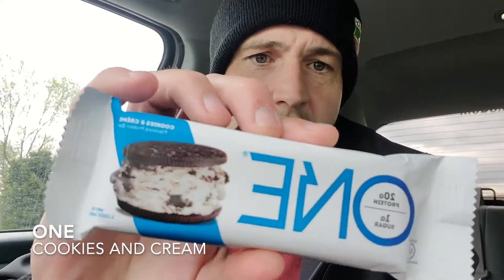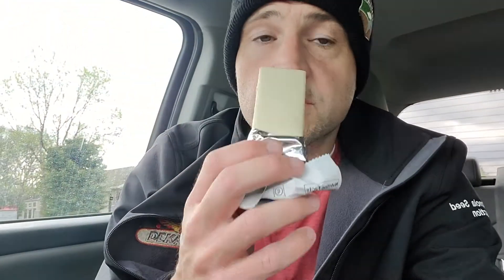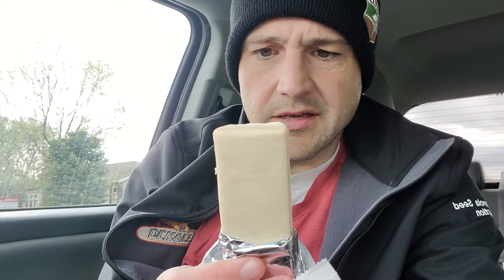Protein Bar: One Cookies and Cream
Reviewing One Cookies and Cream Protein Bar